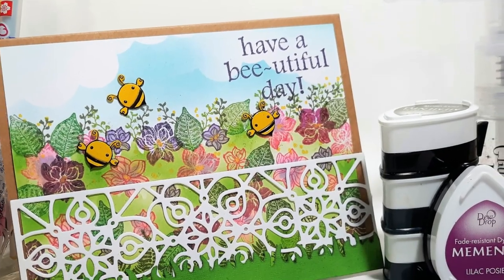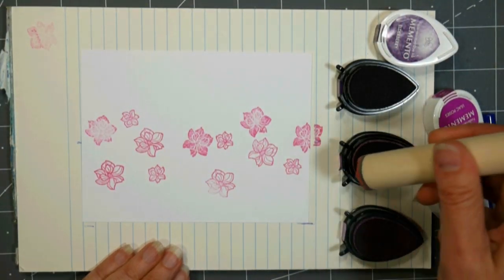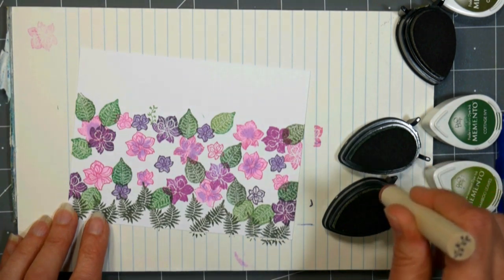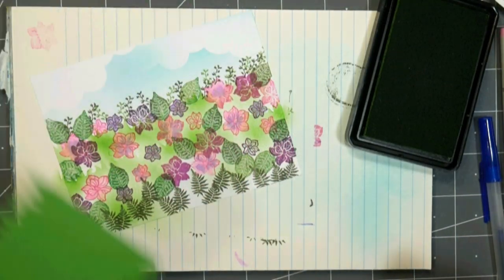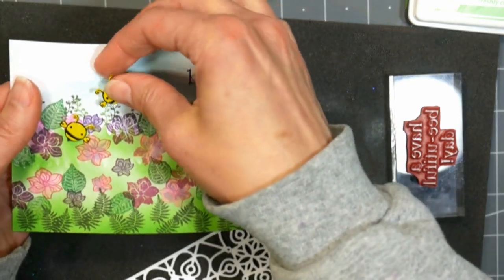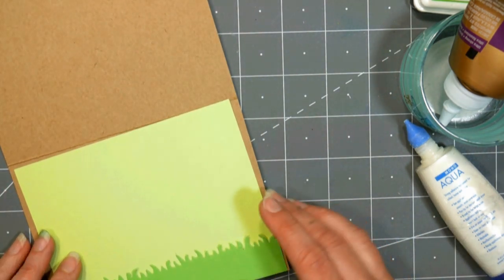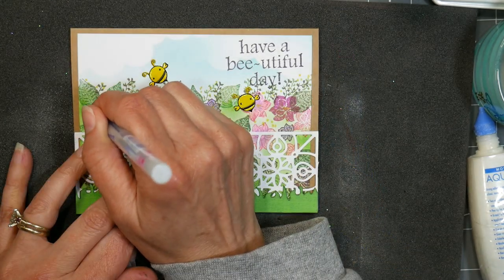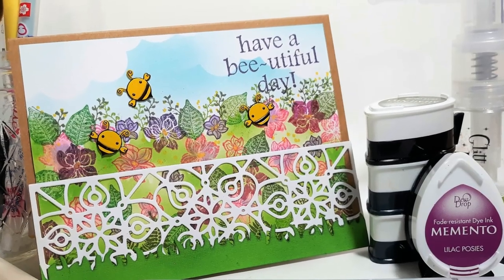Bee-utiful Day Card!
This video is sponsored by Rubber Stamp Tapestry - use coupon code: LINDSAY and receive 15% off your retail order of $10 or more of peg stamps, peg stamp sets, and unmounted stamps! Continue to receive great deals by becoming a PegStamp VIP As a PegStamp VIP
you'll get a weekly deal via email plus links to fabulous tutorials by me,  Lindsay the Frugal Crafter and other designers.

Other Supplies:
Cardstock in kraft, white and green
Bee shaped brads (eyelet outlet)
Fence die or something that looks like wrought iron (you can make your own fence without a die, see this tutorial for details
Fine glitter
Yellow paint pen
Make-up brushes for ink

Directions:
Make a 5 ½” x 4 ¼” card from kraft cardstock. Cut a panel of white to 4”x5 ¼” for stamping. Cut a grass border from green as well as a “fence” from white.
Stamp magnolias and foliage on white panel. Ink the sky with blue and the hedge area with green.
Stamp the sentiment in the sky area and attach bee brads.
Glue the panel to the card base and laver the fence and grass on top.